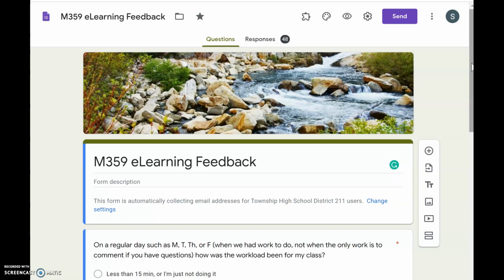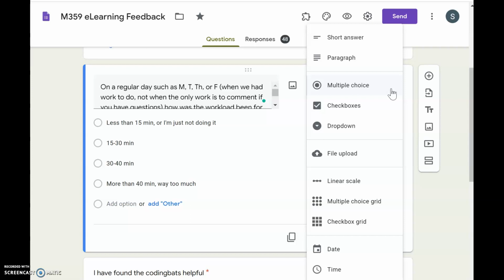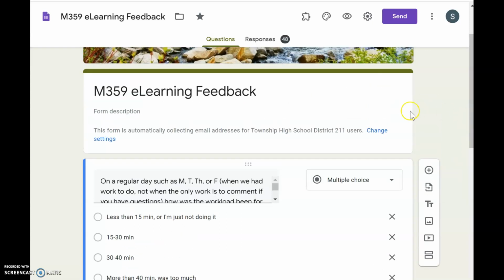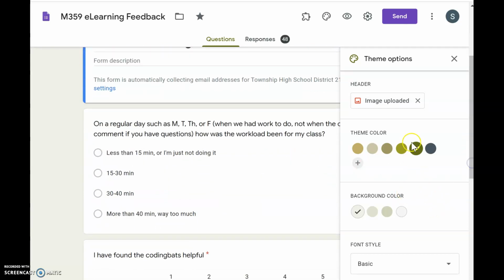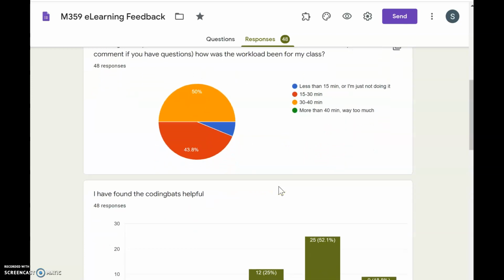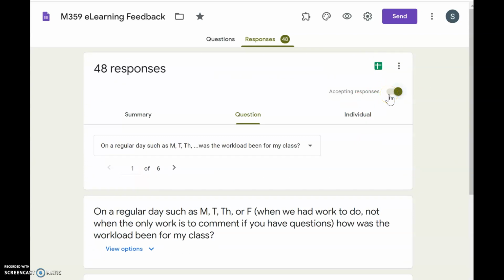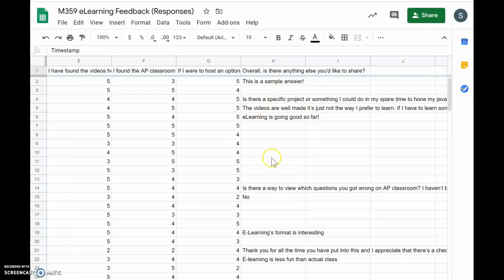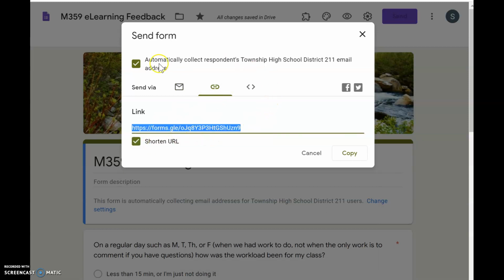M448 How to best use Google Forms for your Interview